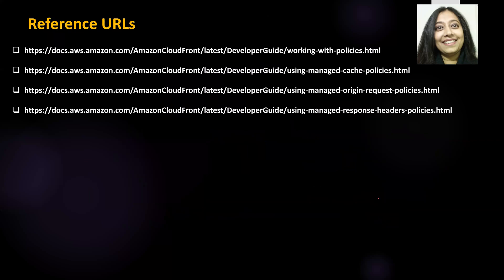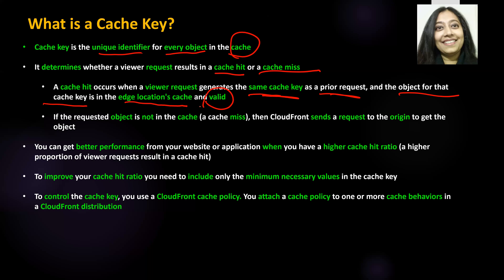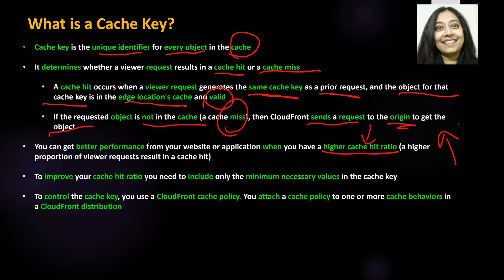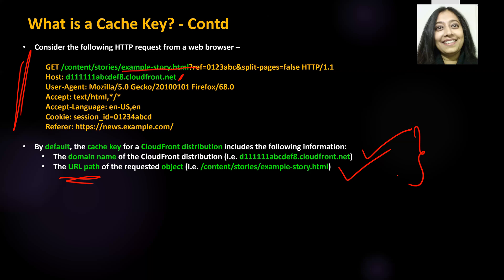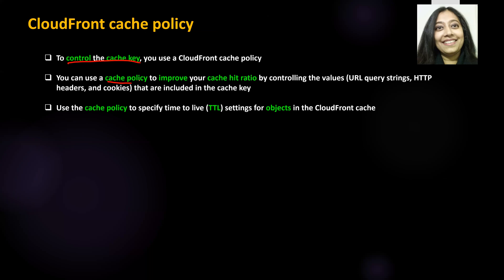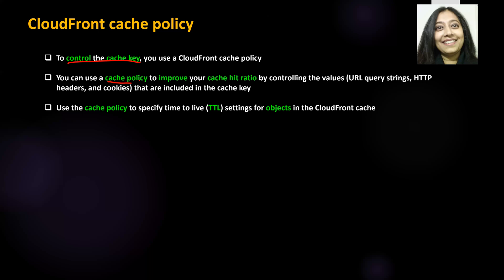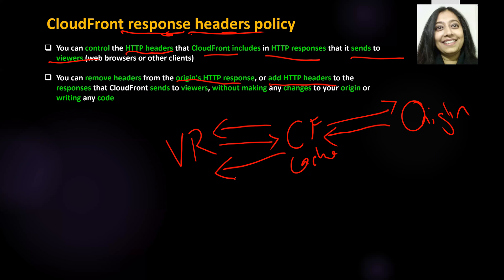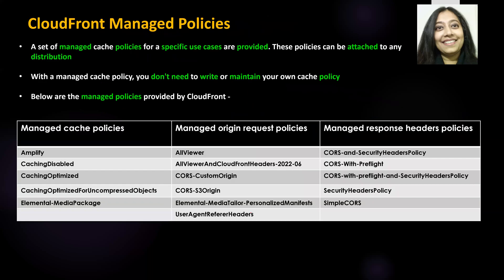AWS Tutorial - Amazon CloudFront - Working with Policies